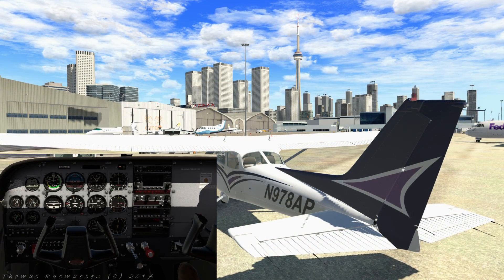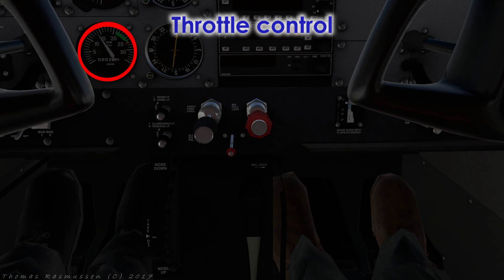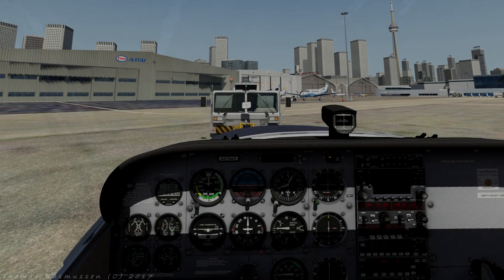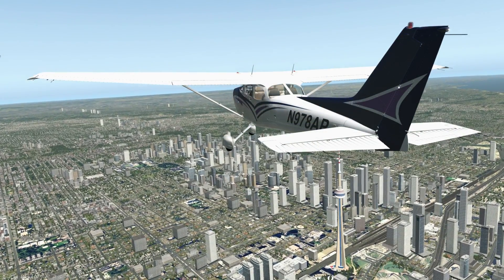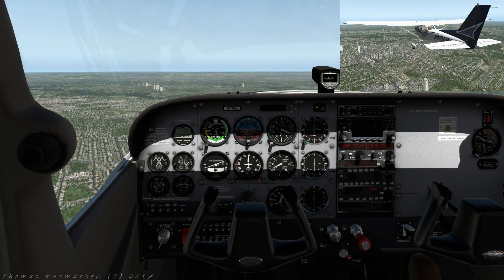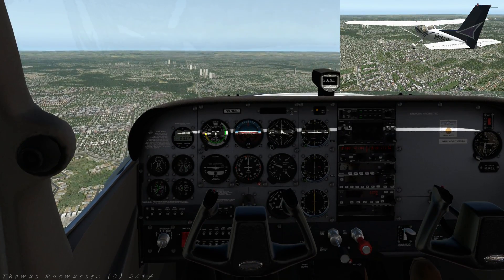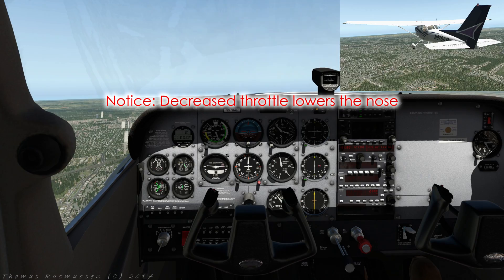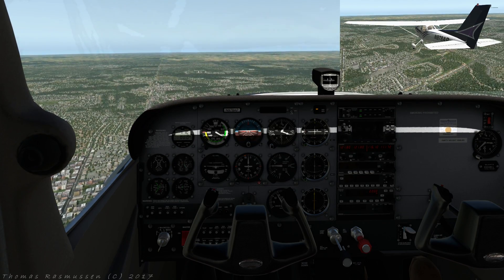[X-plane-11] Flight Sim School - VFR Lesson 1 - Flight Controls